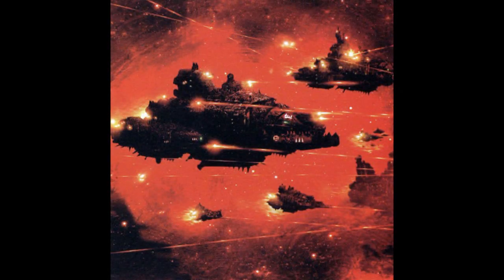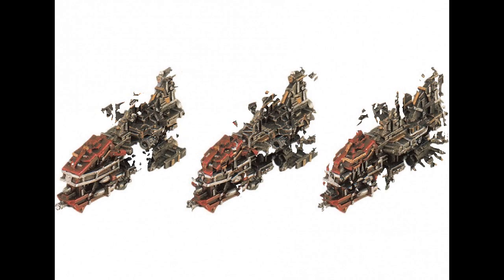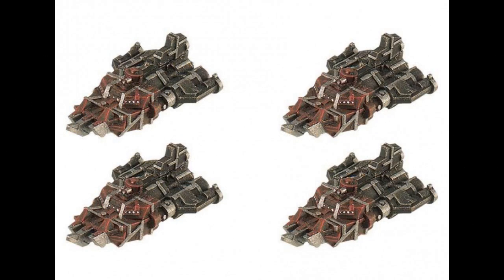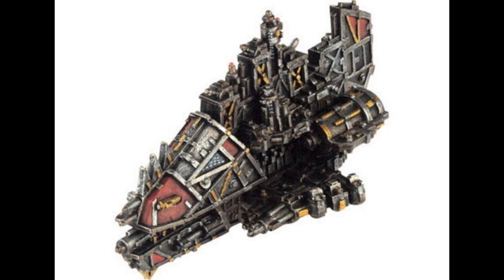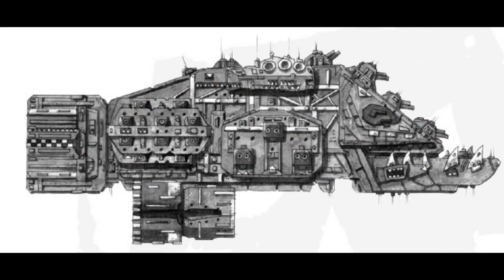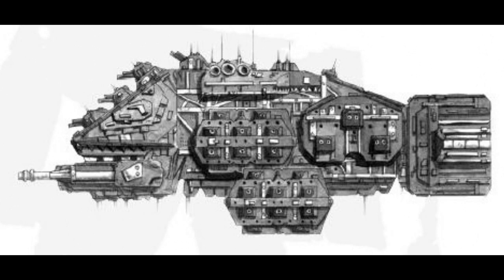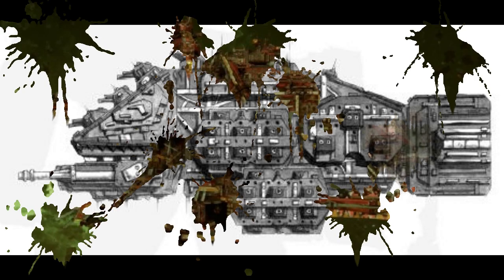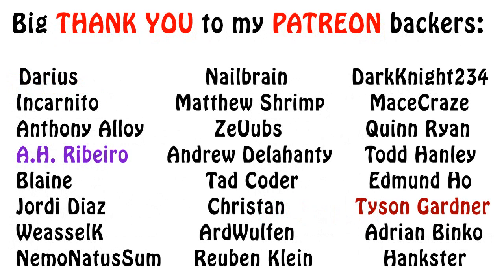Warhammer 40k Lore - The Warships of the Orks Navy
In this Orks lore video, I talk about the types of starships and warships that the orks use. Enjoy!!!